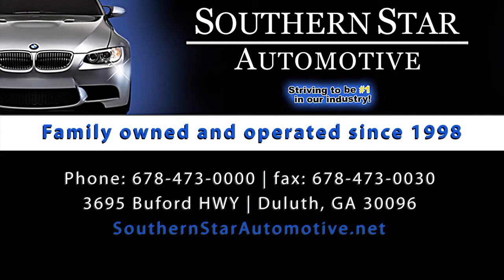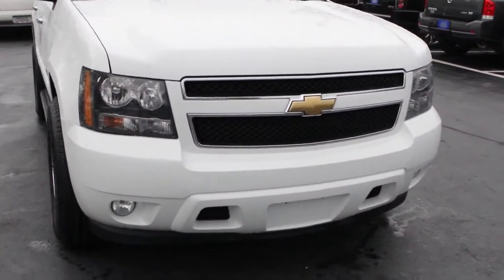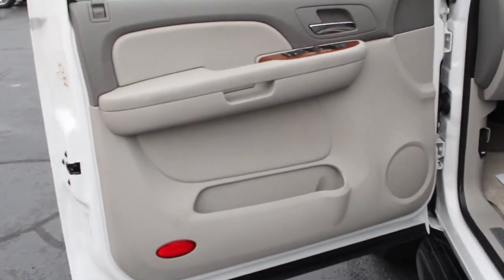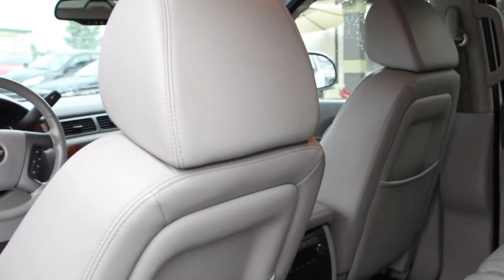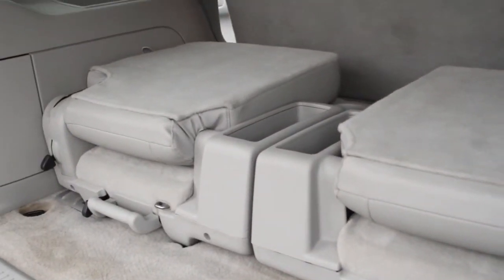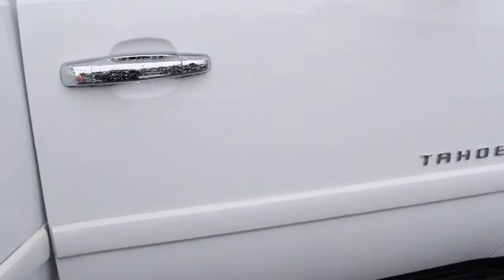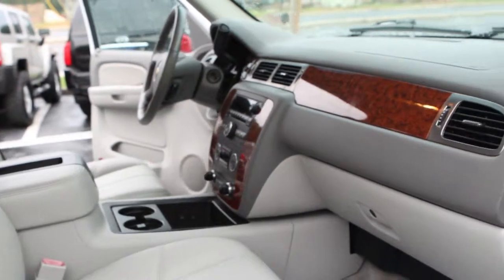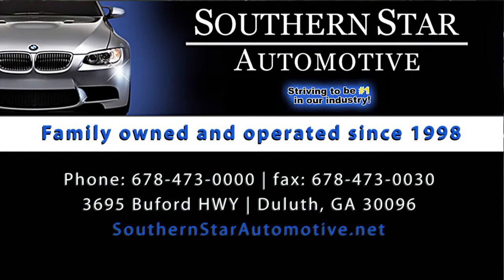2007 CHEVY TAHOE LT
(((( view live video in our website )))) NEW ARRIVAL ~~~ ACCIDENT FREE / CLEAN CARFAX SUV~~~20 SERVICE RECORDS~~~OWNER BOOKS~~~2007 CHEVROLET TAHOE LT BEAUTIFULL SUMMIT WHITE EXTERIOR~~~SADDLE LEATHER INTERIOR IN VERY GOOD SHAPE~~~NON SMOKER SUV~~~GARAGE KEPT~~LOADED WITH POWER ADJUSTABLE PEDAL~~~WOODGRAIN ACCENTS IN THE DASHBOARD~~~IN DASH CD CHANGER~~~DUAL CLIMATE~~~THIRD ROW SEAT~~~THIS SUV LOOKS VERY SHARP~~~COMES WITH CUSTOM 18'' CHROME WHEELS WITH 4 MICHELLIN TIRES~~IT ALSO COMES WITH CHROME DOOR HANDLES AS WELL AS CHROME FOLDING MIRRORS~~~TINTED GLASS WITH RAIN GUARDS ALL 4 DOORS~~~THE 5.3 LITER LT IS SOUND AND POWERFULL , IT DELIVERS 320 HORSE POWER ON THE OPEN ROAD FOR A GREAT DRIVING EXPERIENCE~~~FOR YOUR SAFETY ABS AND DRIVELINE TRACTION CONTROL~~STABILI TRAK STABILITY CONTROL~~A LOT OF VALUE ON THIS SUV~~NADA CLEAN RETAIL ON THIS SUV IS $21,450 PLUS CARFAX SCORES THIS SUV HIGH WITH AN ADDITIONAL $1820 ABOVE RETAIL DUE TO ITS GREAT HISTORY OF OWNERSHIP, THIS SUV HAS A VALUE OF OVER 23K~~~FINANCING AVAILABLE FOR PRIME AND SUPER PRIME CREDIT, CALL, COME IN OR APPLY